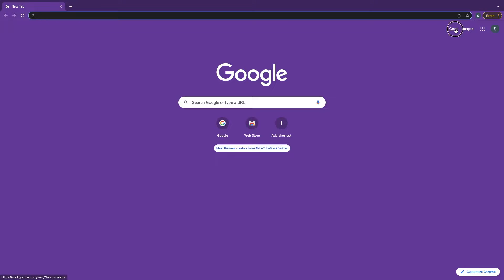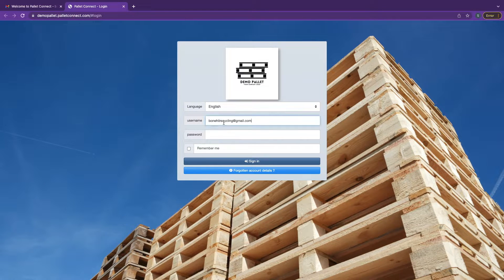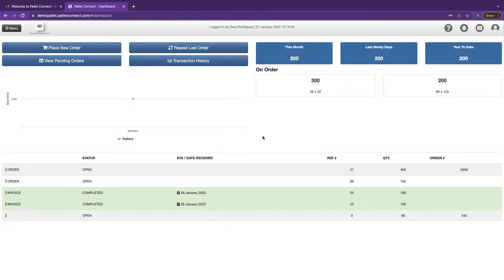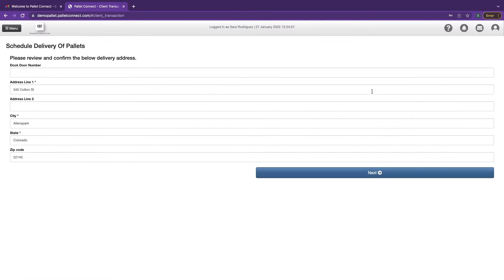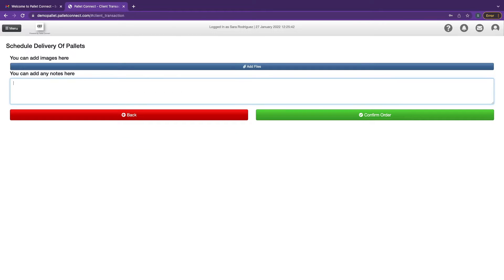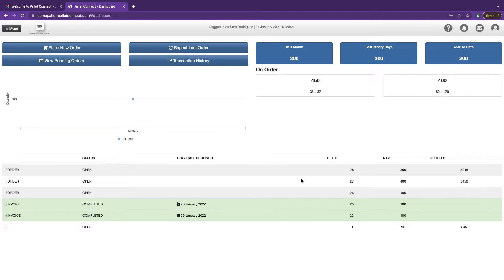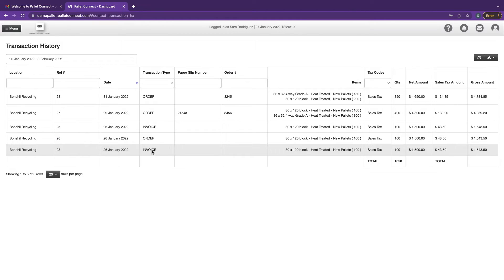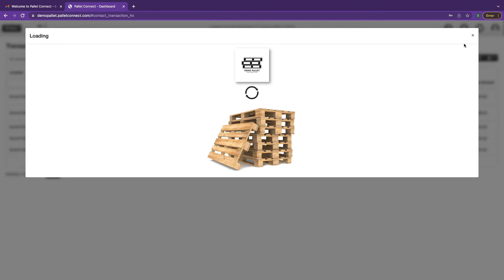Customer portal Customer Perspective | Users Series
Pallet Connect

We recommend watching in 720p and higher.

Pallet Connect is the first cloud-based Enterprise Resource Planning (ERP) management system built specifically for the Pallet Industry.

Manage and connect your clients, vendors, warehouse and financials in real-time, while simplifying your workflow. With our cloud based pallet management application you can view and run your business from anywhere on any device.

Our system is designed to work across all levels and sizes of pallet companies from the smallest of locations up to mid-sized and larger multi purpose lumber and pallet facilities. Manage and connect your clients, vendors, warehouse and financials in real-time, while simplifying your workflow.